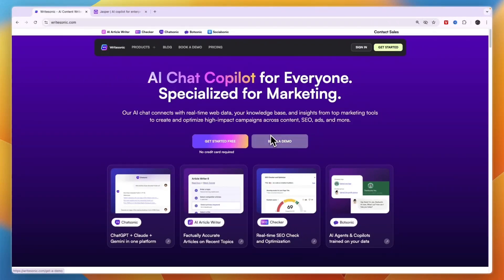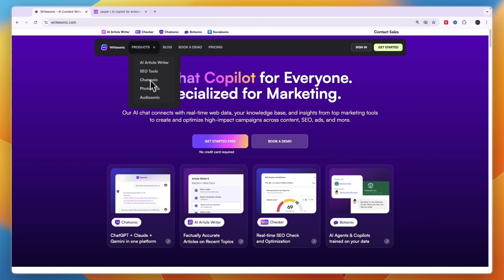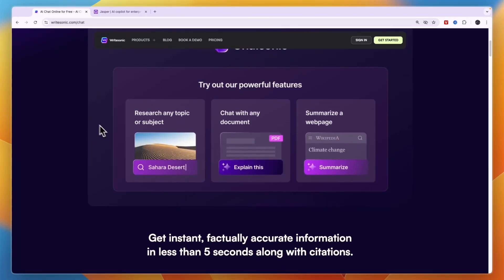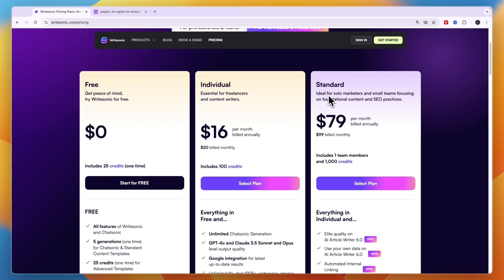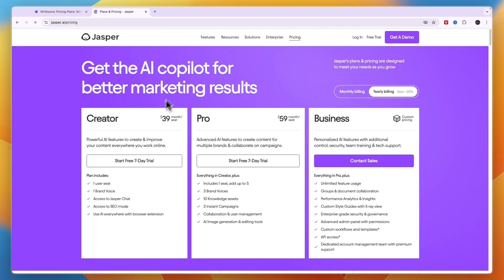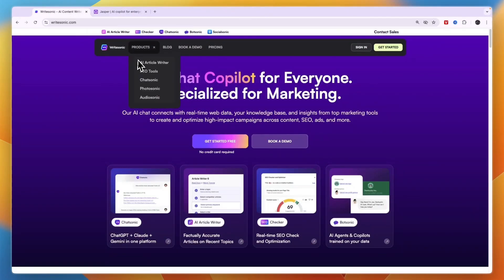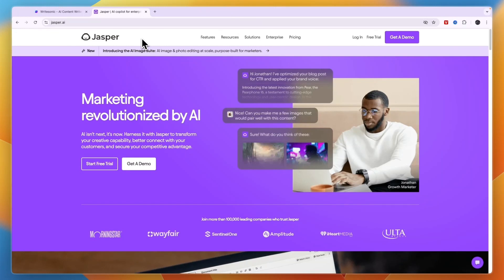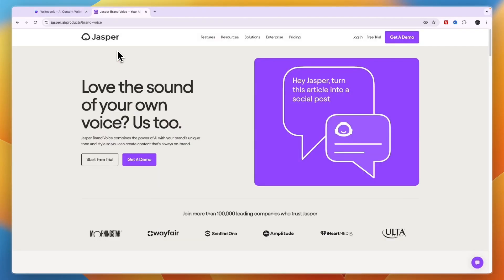WriteSonic vs Jasper (2026) | Which One is Better?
In this video I'll compare WriteSonic vs Jasper.